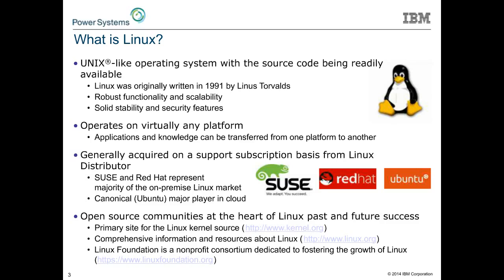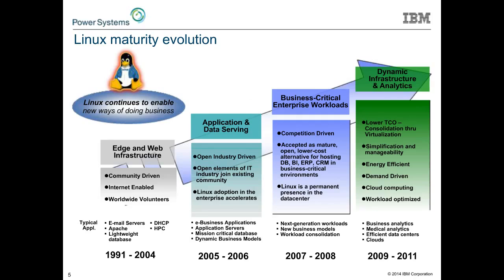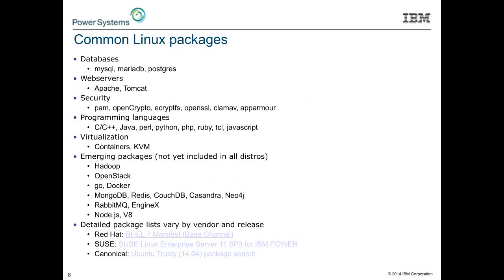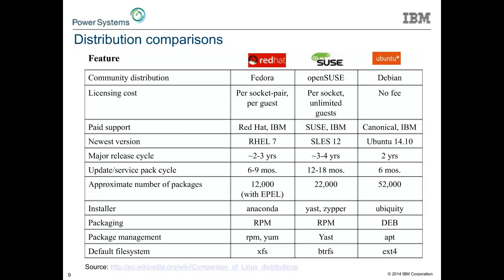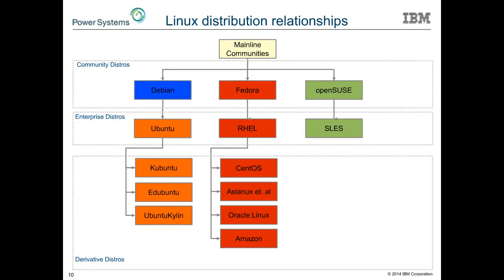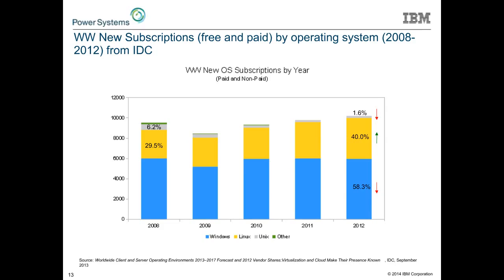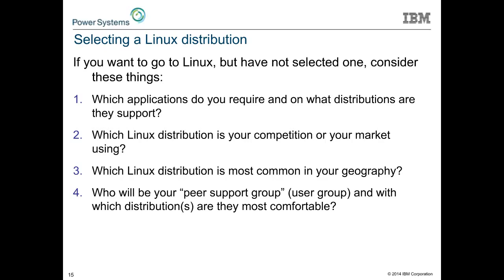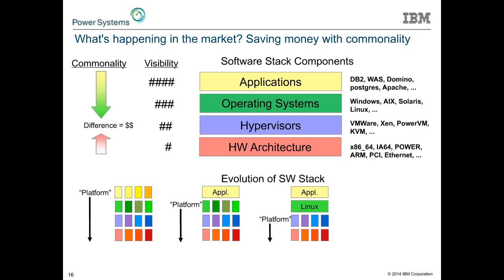The Value of Linux to the Enterprise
The Linux operating system was introduced over 20 years ago and today remains one of only 2 operating systems which continue growing.  During this time, Linux has progressed from doing "me too" type applications as infrastructure enablement to now being the foundation for cloud and innovation behind new middleware and applications such as Hadoop, Redis, Node.js, Docker and many more.  Learn more about Linux in general and why customers, partners, and ISVs are adopting it.